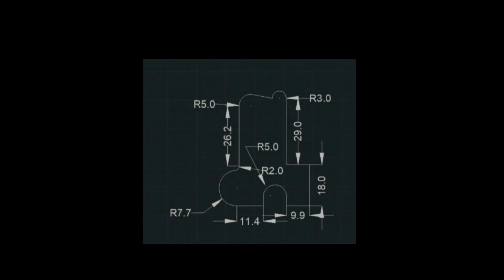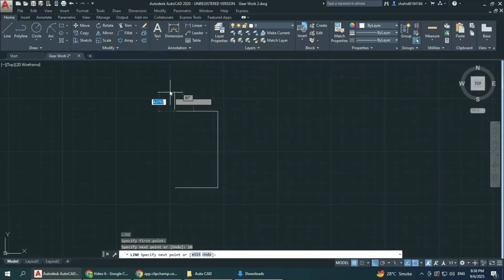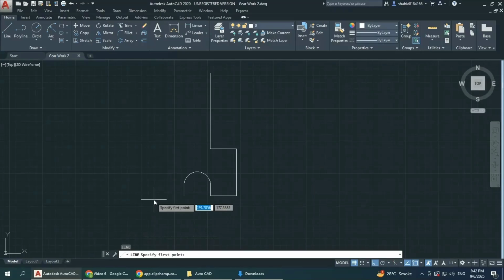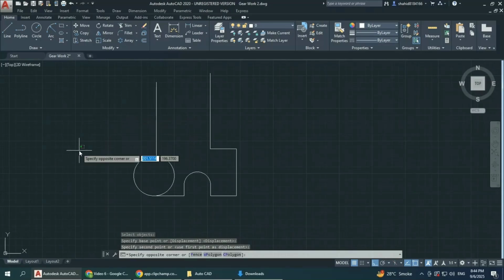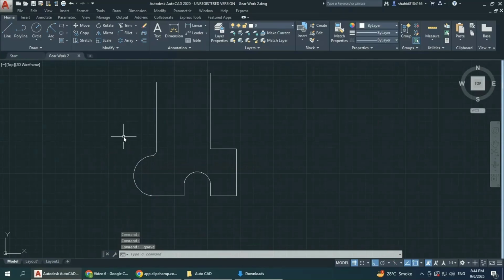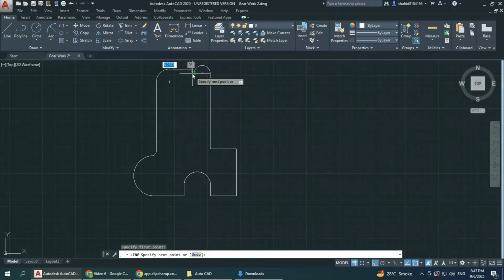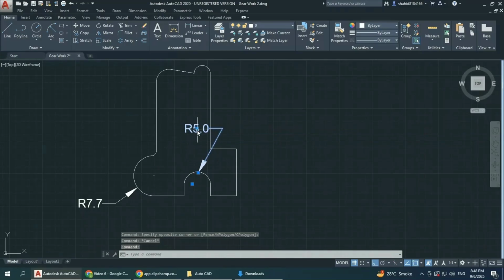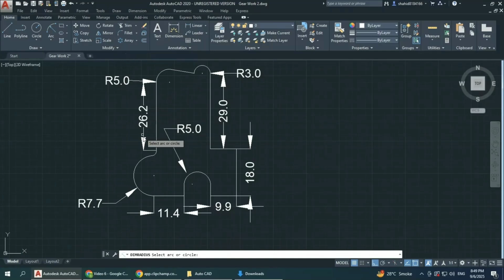AutoCAD Mechanical Drawing Tutorial | Step by Step 2D Practice Exercise 1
Welcome to this AutoCAD Mechanical Drawing Practice | Step by Step Tutorial.
In this video, we will create a complete mechanical drawing in AutoCAD, starting from basic lines and arcs to adding proper dimensions. This tutorial is designed for beginners as well as students of mechanical engineering who want to practice and improve their AutoCAD skills.

🔹 What you’ll learn in this video:

How to use Line, Arc, and Circle commands in AutoCAD

Step-by-step method to create a mechanical drawing

Adding accurate dimensions using the Dimension tool

Tips for clean and professional drafting

Whether you are preparing for an exam, a job test, or just improving your CAD drawing skills, this video will help you understand the process in a simple way.